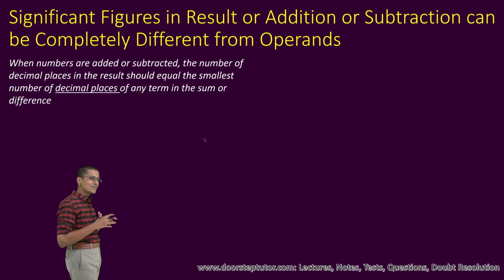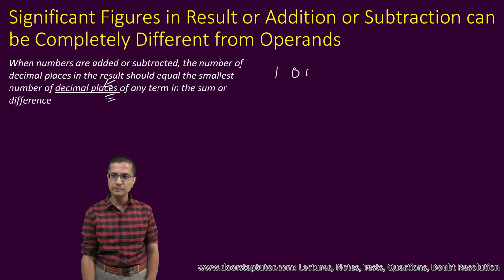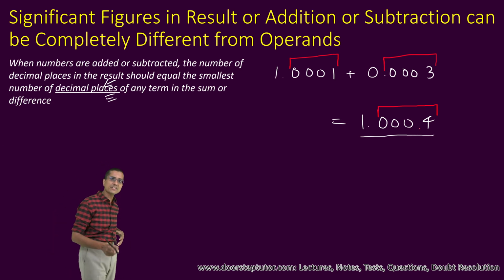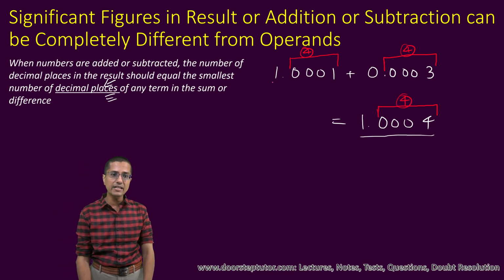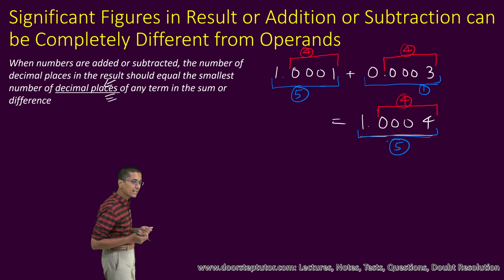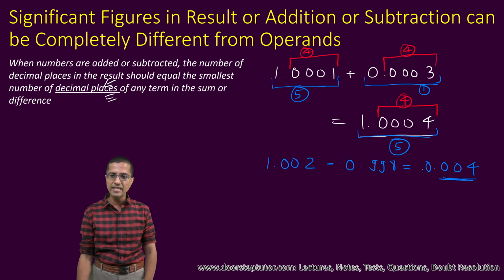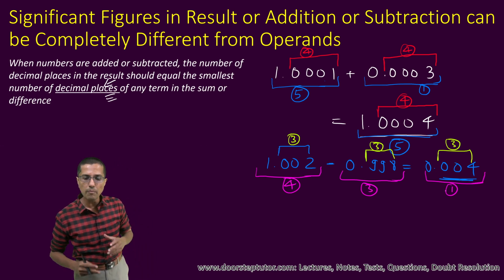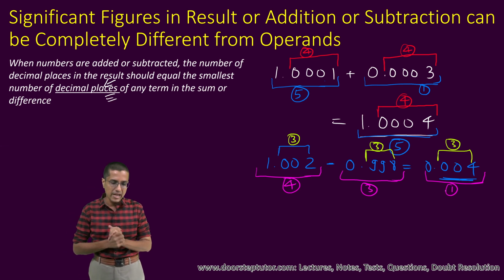Are Significant Figures in Result of Addition or Subtraction Always Depend on Operand? NSO |Class 11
Significant Figures in Result or Addition or Subtraction can be Completely Different from Operands

The rule for addition and subtraction can often result in answers that have a different number of significant figures than the quantities with which you start.
For example, consider these operations that satisfy the rule:
1.0001 + 0.0003 = 1.0004
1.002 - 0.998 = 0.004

In the first example, the result has five significant figures even though one of the terms, 0.0003, has only one significant figure.
Similarly, in the second calculation, the result has only one significant figure even though the numbers being subtracted have four and three, respectively